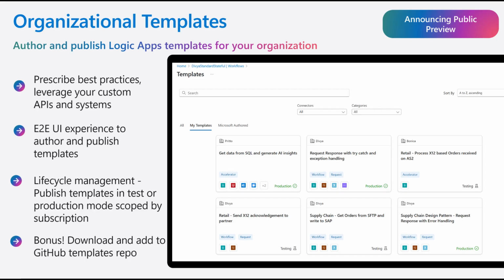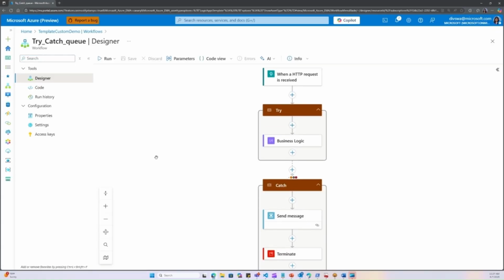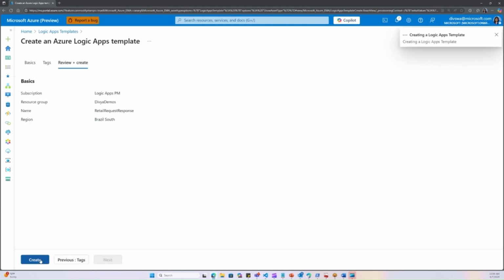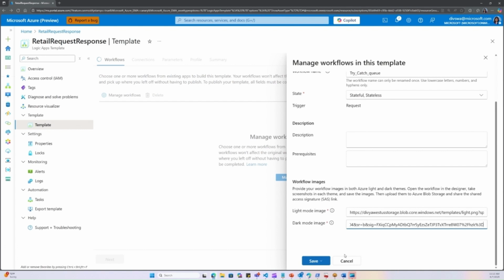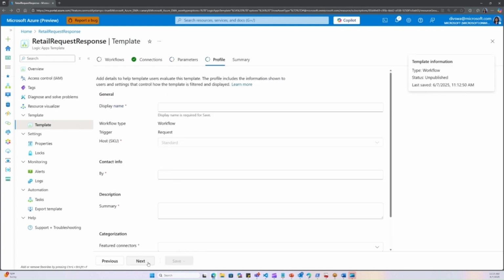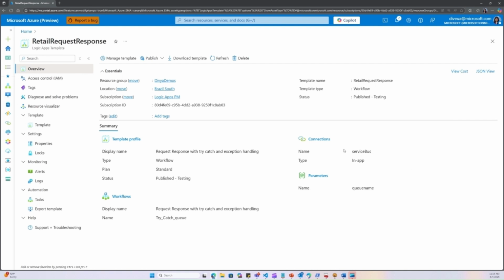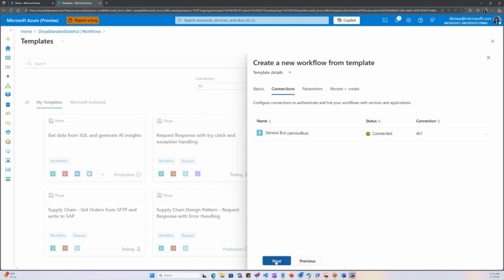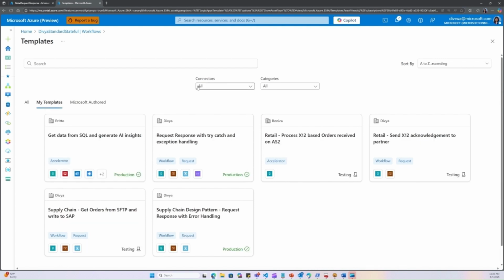Azure Logic Apps - Organizational Templates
This video explains how you can build templates in Logic Apps and use them within your organization.